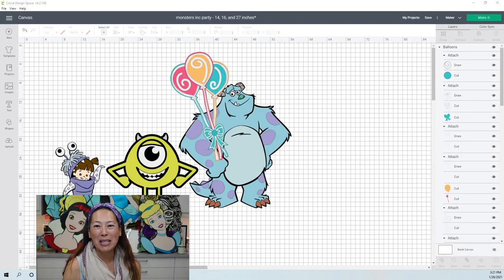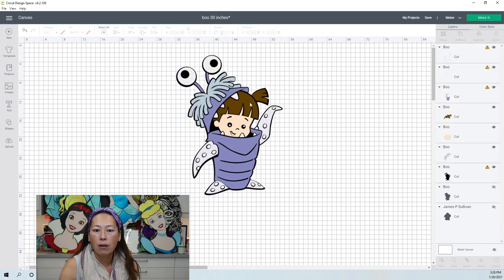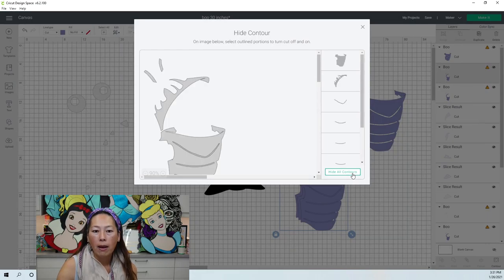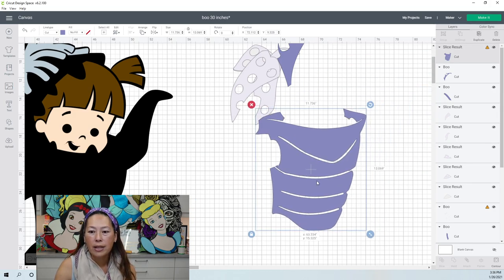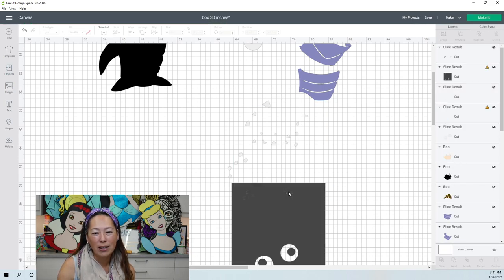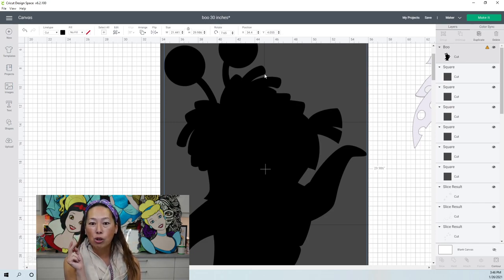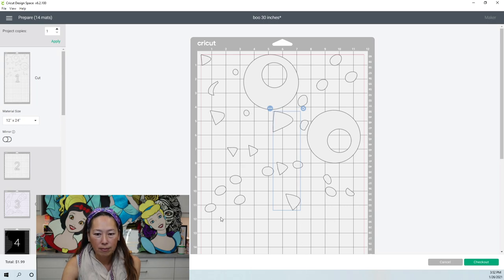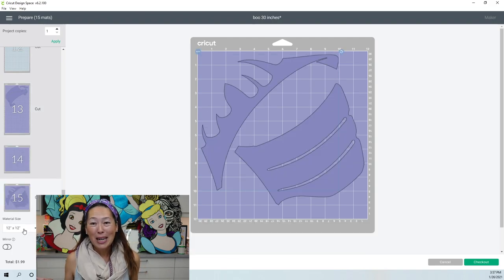Cricut Design Space Tutorial: Off the Mat Boo from Monsters Inc at 30 inches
Hello and welcome to a new video from The Useless Crafter! This time I will show you This time I will show you how to take an image and maximize it.